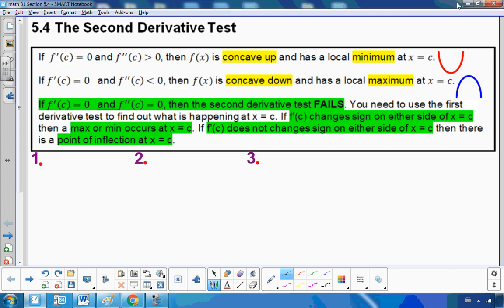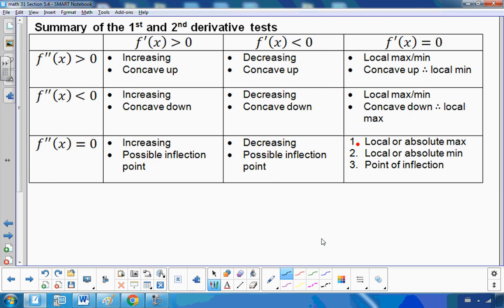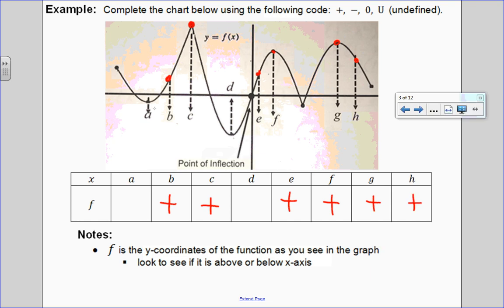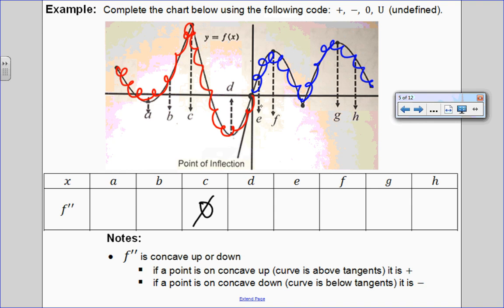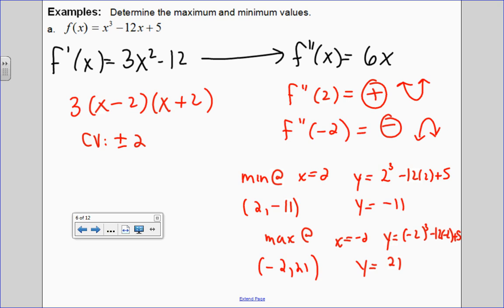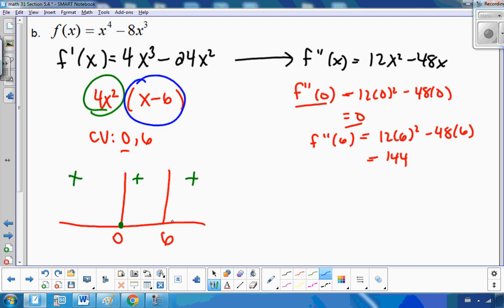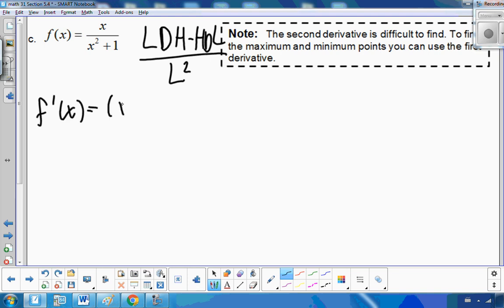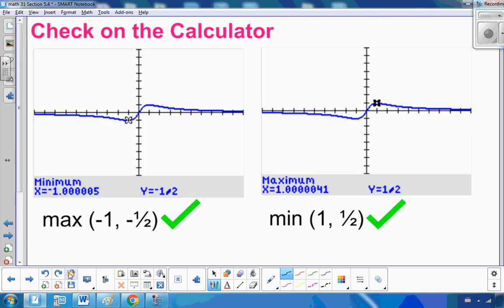The second Derivative Test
Explanation of the Second Derivative test and how to use it. What happens when the Second Derivative Test fails?